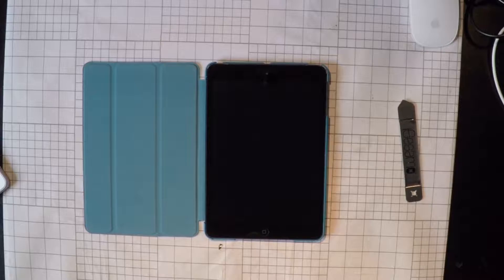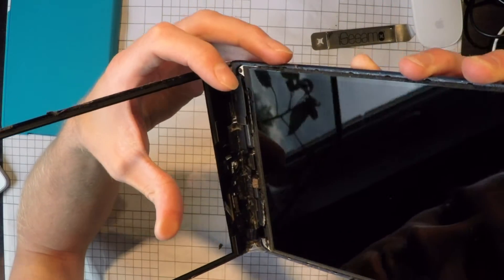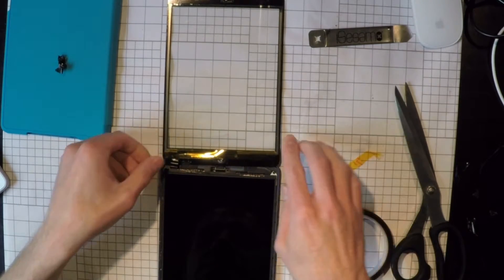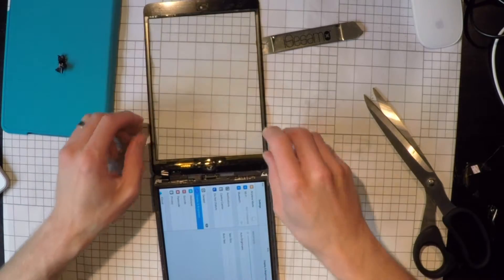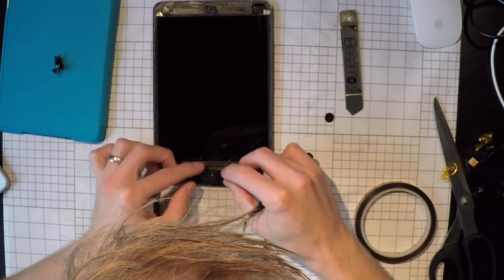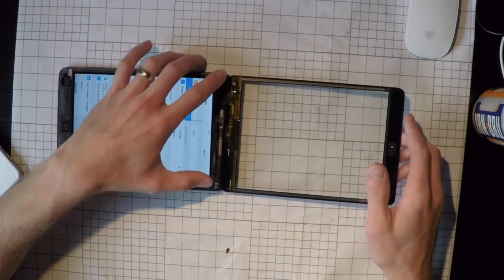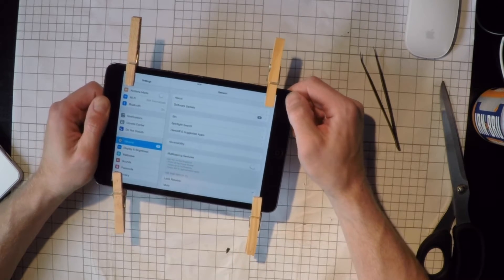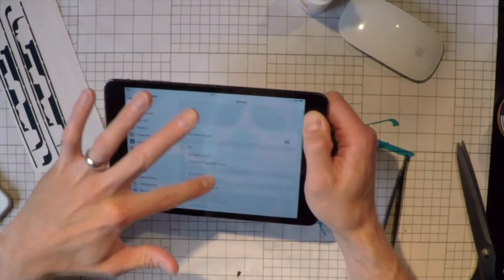iPad Mini 1 Phantom Taps - How to fix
This video shows you some tips for repairing phantom tap problems on iPad Mini models after digitizer replacement